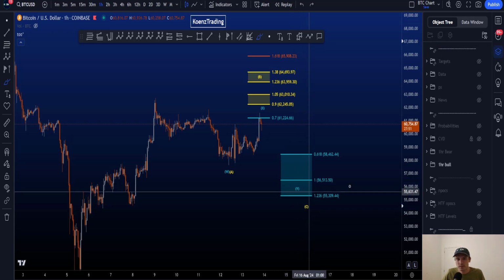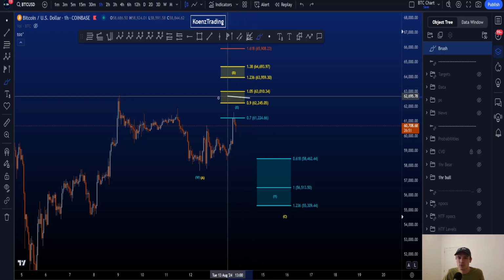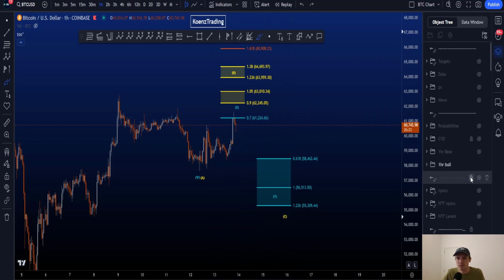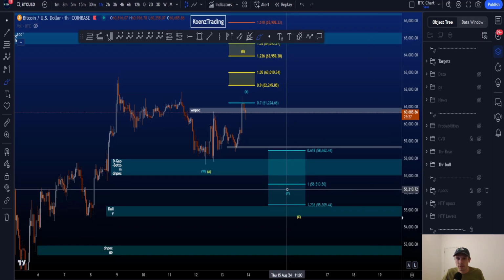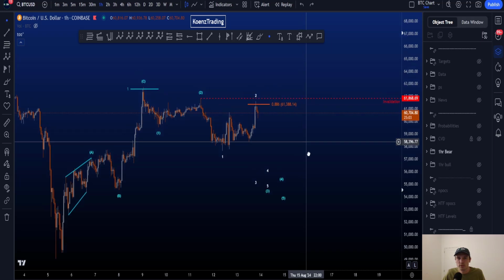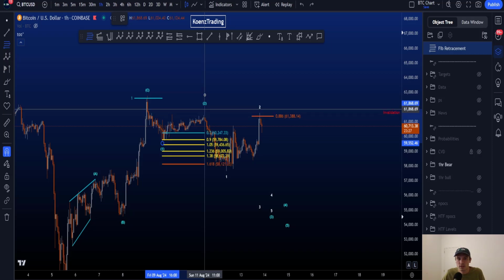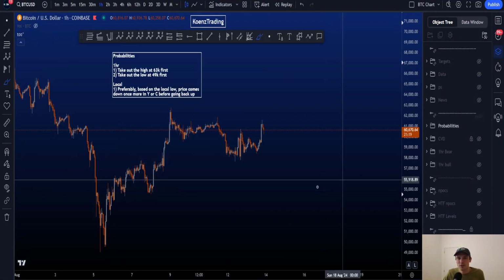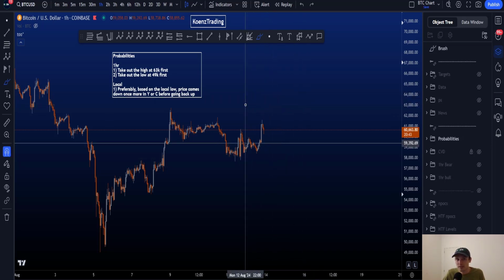Bulls... Be Aware Of A Fakeout! Here's Why... | Bitcoin Elliott Wave Analysis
Bulls... Be Aware Of A Fakeout! Here's Why... In this Bitcoin Elliott Wave Analysis I explain what to look for next for the Bitcoin Price. If there's relevant Bitcoin News I'll cover it. Analysis done on timeframes relevant for day trading and swing trading.
🔶Main Trading Platform = BingX - $5000 in bonuses. Over 750 coins to trade. Claim $6000 USDIT

▶ TIMESTAMPS
0:00 1hr Bullish Scenario (update)
2:49 1hr Bearish Scenario (update)
3:53 CVD Divergences (update)
4:25 Probabilities